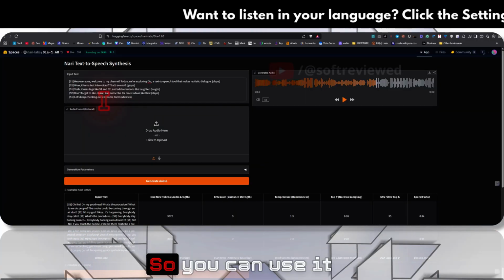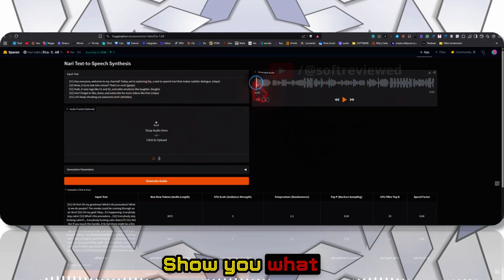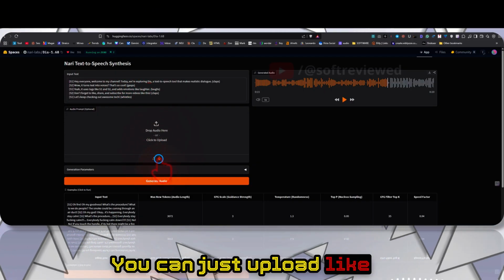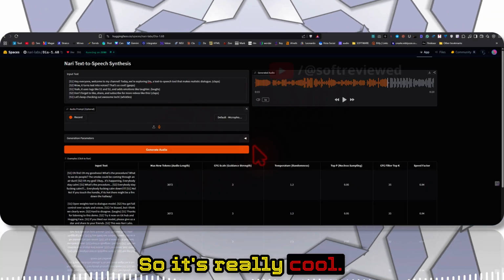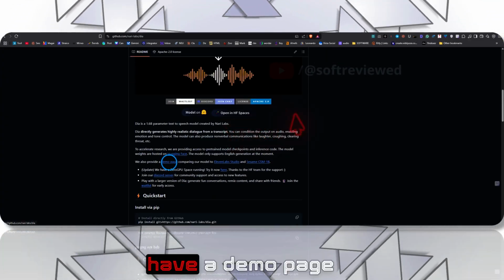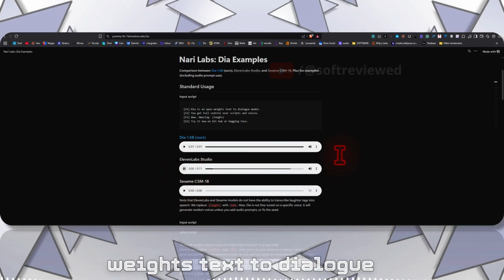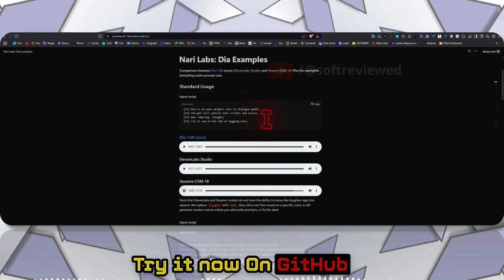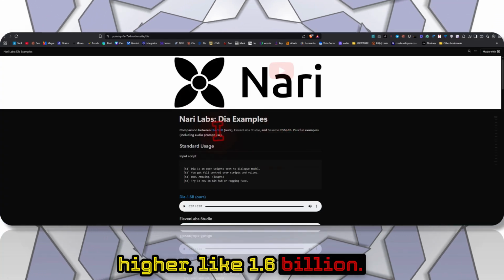🎙️ Nari Labs Dia: Free Open Source Text to Speech with Emotions | Eleven Labs Alternative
Discover Dia by Nari Labs - an incredible open source text-to-speech tool that's totally free and produces amazingly natural dialogue. Unlike standard TTS tools, Dia can express emotions through sounds like laughter, gasps, and whistles!

This powerful AI voice generator lets you create realistic conversations with multiple speakers using simple tags. You can even clone your own voice through the Hugging Face interface! In this video, I compare Dia with premium services like Eleven Labs, and the quality difference is mind-blowing.

While local installation requires a powerful GPU (10GB VRAM), anyone can try Dia directly on Hugging Face without technical knowledge. Perfect for creating podcasts, videos, or any content needing natural-sounding dialogue.

00:00 Introduction to Dia text-to-speech
00:39 Live demonstration of emotional speech
01:15 Using Hugging Face interface & voice cloning
01:39 GitHub installation & multi-speaker support
02:15 Adding emotions and non-verbal sounds
02:40 Hardware requirements for local setup
03:35 Comparison with Eleven Labs and other TTS tools
04:45 Conclusion and resources